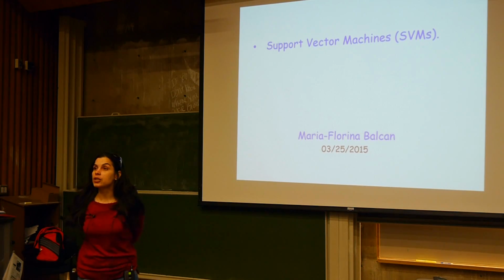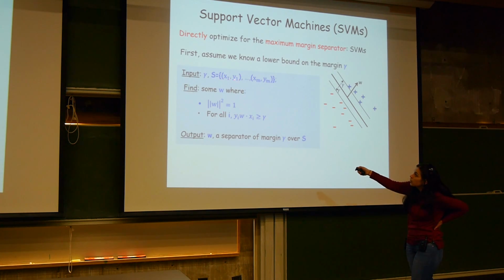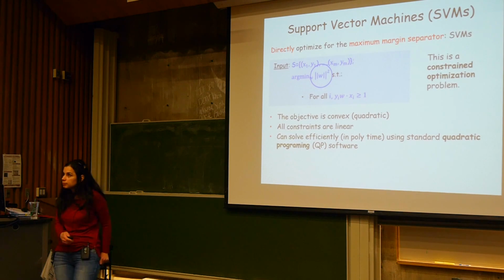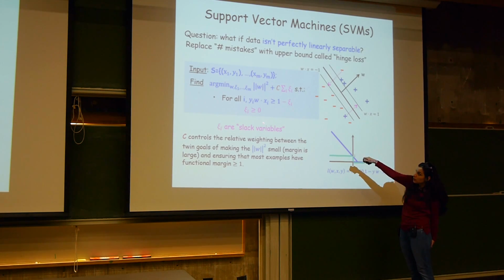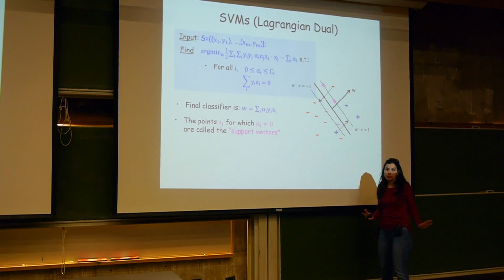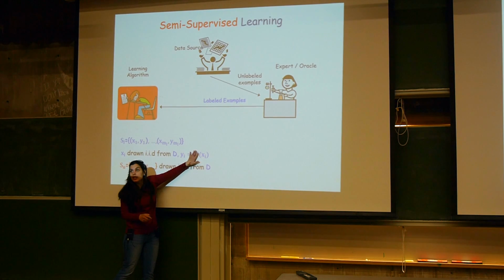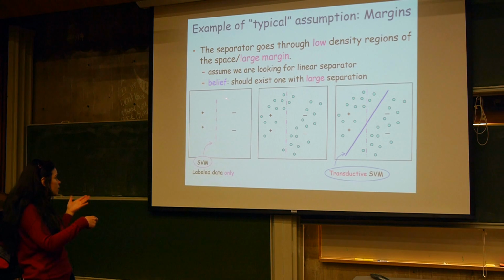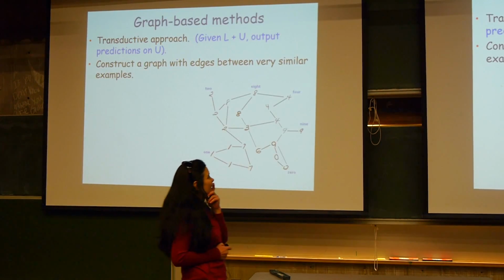10-601 Machine Learning Spring 2015 - Lecture 18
Topics: support vector machines (SVM), semi-supervised learning, other learning paradigms
Lecturer: Maria-Florina Balcan